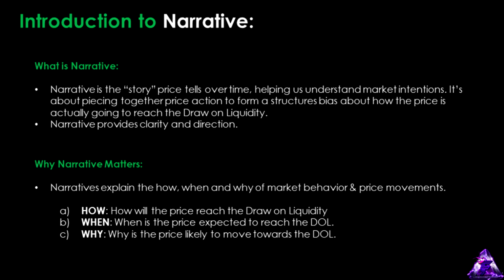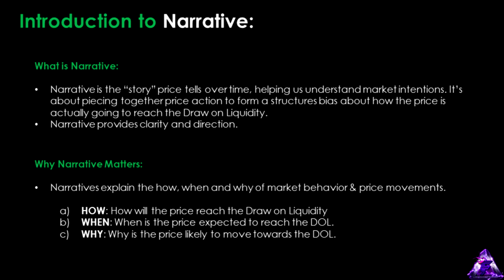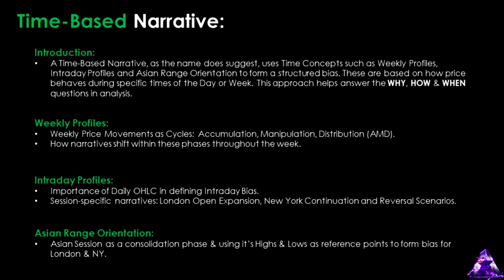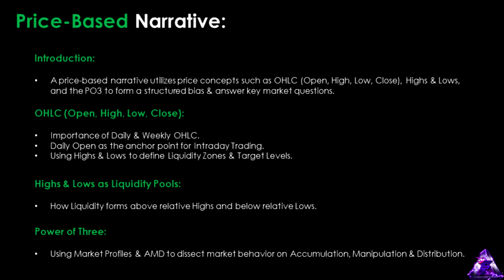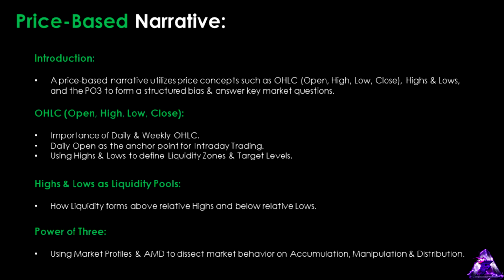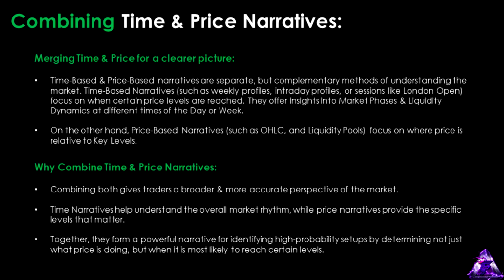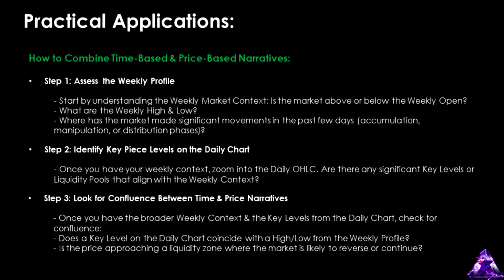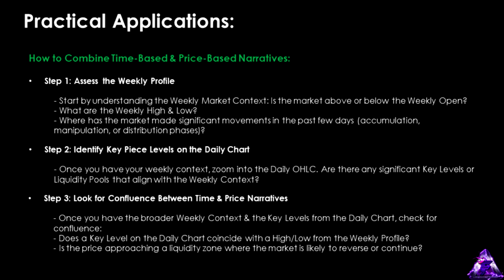How To Use Time & Price Based Narrative Profitably - ICT Concepts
In this one, we will go into depth on how to perfectly Use Time & Price Based Narratives.